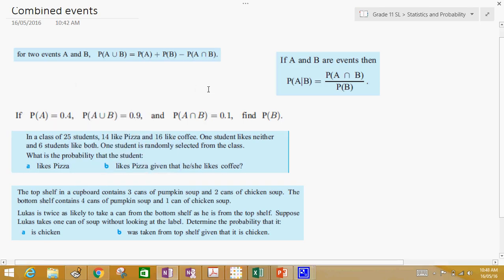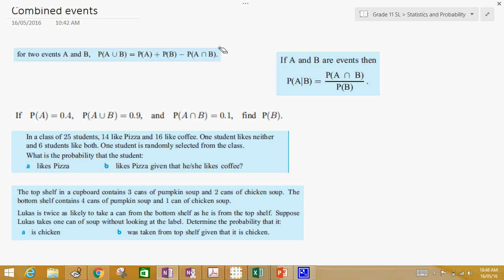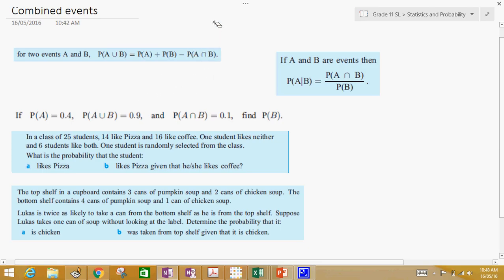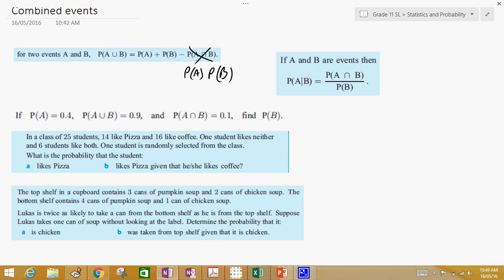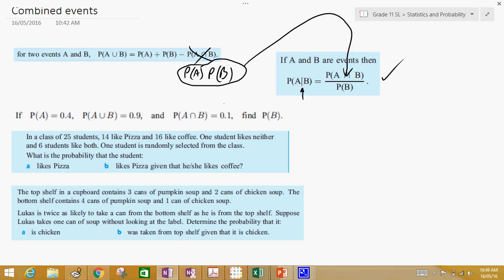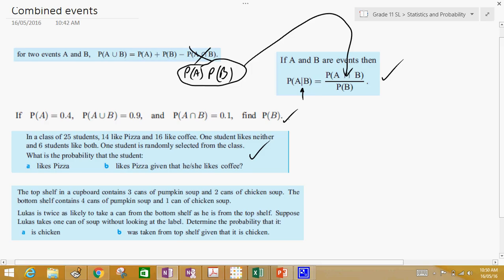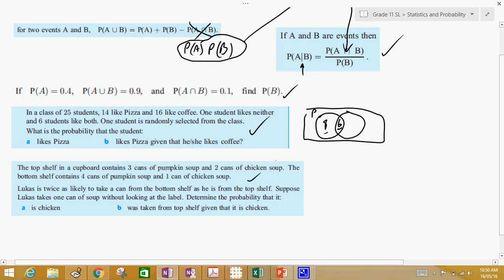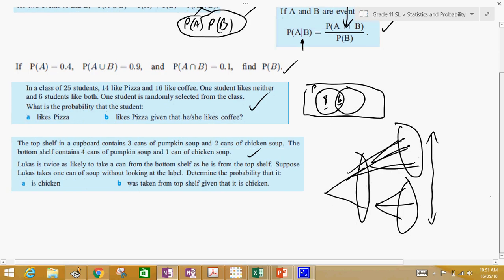combined events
A short preview or review into combined events